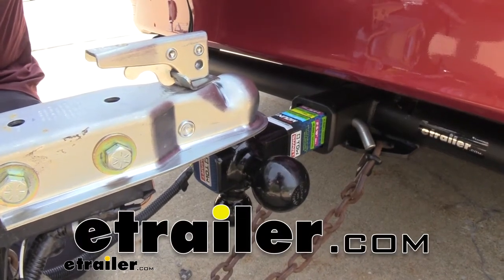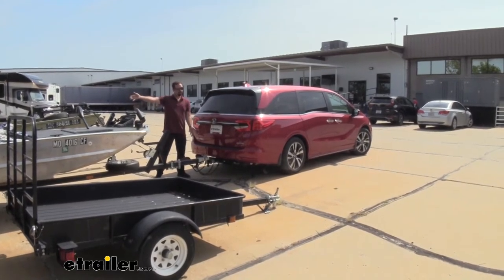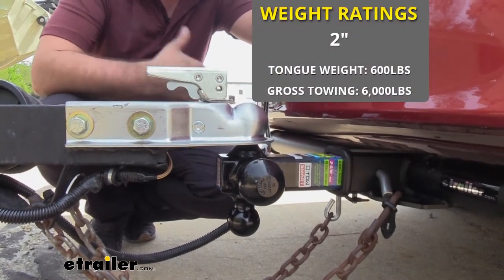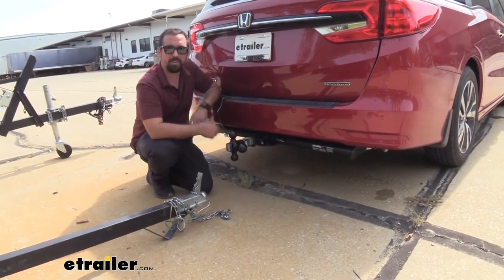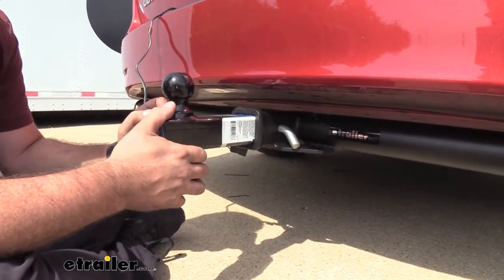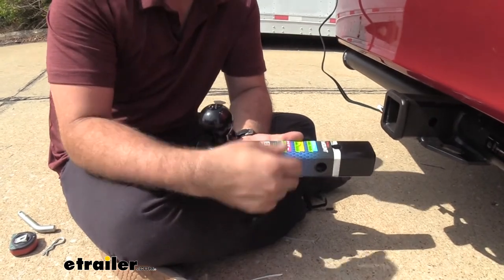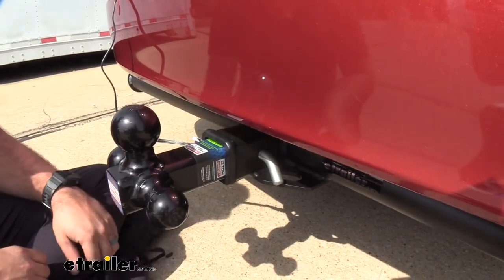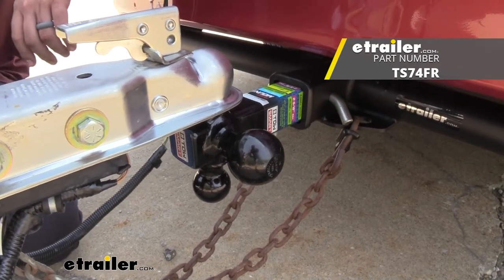etrailer | TowSmart Multi-Ball Mount Review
Click for more info and reviews of this TowSmart Trailer Hitch Ball Mount:

Hello neighbors. It's Brad here at etrailer and today we're taking a look at the tow smart multi ball mount for 2-inch hitches, and that's going to have a ball that is 1 and 7/8, 2-inch and also 2 and 5/16. So, we're going to have the vehicle that can tow, whether it be a van or a small SUV, being able to have a host of different things to tow can, sometimes gets tricky when you only have one ball. Well, this eliminates the problem by having three different options. So, if you're pulling a boat trailer, you can use your 2-inch ball. And if you have a small utility trailer, you can swap that over to 1 and 7/8.

Or, if you have something even larger, like a camper, that's 2 and 5/16, and a truck that can pull it, you can also use the ball mount for that. Now keep in mind, you're going to want to make sure that your vehicle can handle the weight towed. So, what can this actually handle You can see here, our 2-inch ball is attached and that's going to be able to hold 6,000 pounds and have a tongue weight of 600 pounds. Now on the bottom side here, we have an inch and 7/8, and that's going to get us 2000 pounds, with a tongue weight of 200. And finally, the larger one, 2 and 5/16 is going to get us 10,000 gross trailer weight, with 8,000 pound tongue weight.

One of the great features of this is, the ability to swap out instantly without having to worry about making sure that the new ball is torqued down properly, or carrying all that loose hardware. This is an all in one. And if I want to swap over from my boat trailer to utility trailer, it's very simple. Simply pull the clip and pin. We're just going to swap this over, put it back in place.

Now we're ready to drop on our new trailer, just like that. So, now that we have our trailer off, let's take a closer look at the ball mount itself. We're going to start by removing the hitch pin. Now this is not included with the ball mount itself, so, if you need one of those, which you will if you're putting this in place and don't have one, we have them here at etrailer. And also if you want to be able to lock this in place, so, someone doesn't just take the pin out and take it with them.

We also have locking ones available. Now it's going to be important that you measure your hitch pin hole, the middle of it, to the ball, to determine how much space you're going to have on your vehicle, and that way it doesn't make contact with the rear fascia or caus any damage. So, we'll measure from the center of the hitch pin hole, to the front of the ball and both the 2-inch and the inch and 7/8 is going to be about 7 inches. Now the larger 2 and 5/16 is going to be 5 and 3/4. So, that measurement is going to show you how far you are away from the ball and your trailer going over to your rear fascia. The ball Mount is steel construction. So, it's going to be very solid. These balls are also welded on, which is great because other times you have to torque that nut on the backside, down to a spec. You don't have to do that here, it's ready to go right out of the box. And it's got a nice black powder coat finish to give it a good look and resist corrosion and rust. And that's going to do it for a look at the tow smart multi ball mount for 2-inch hitches.